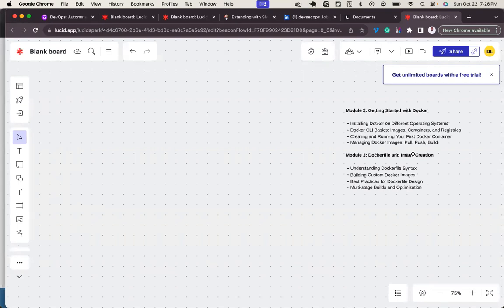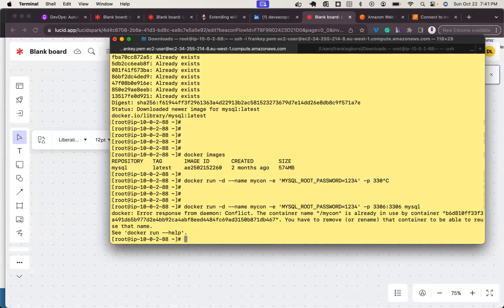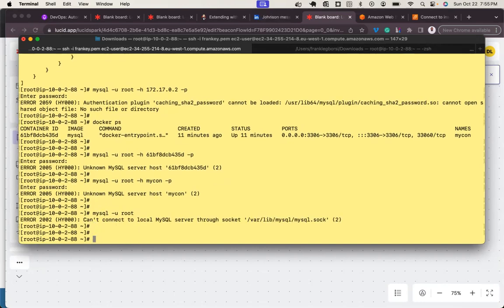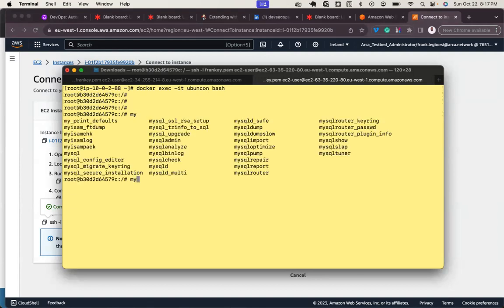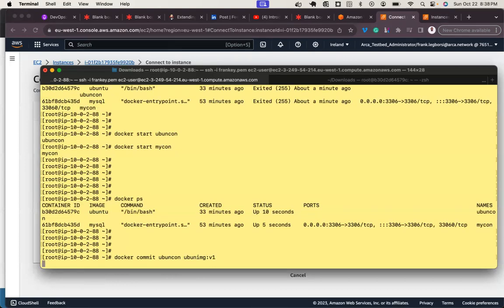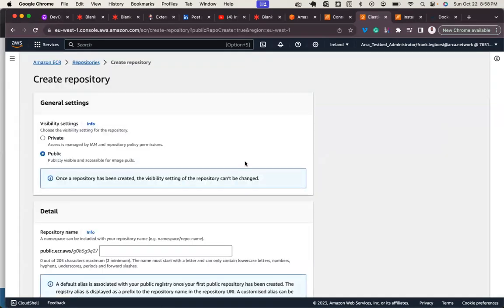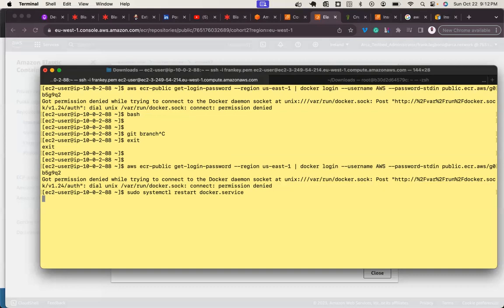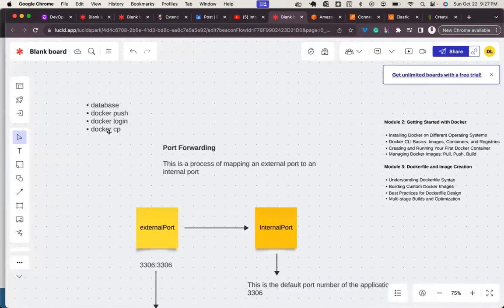Docker Login, Push, DB | DevOps Training